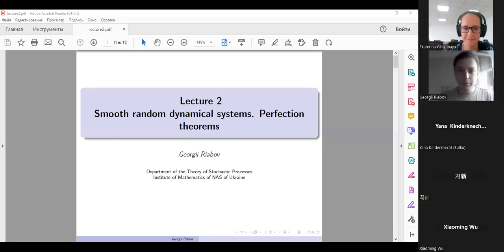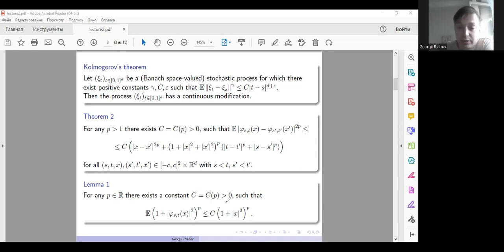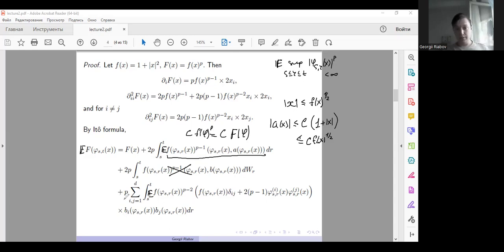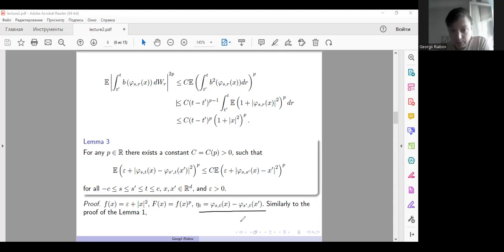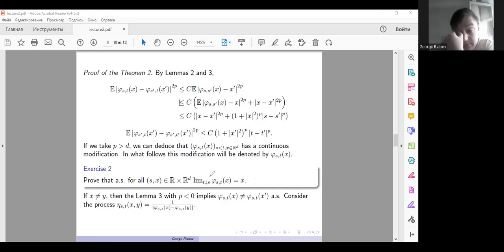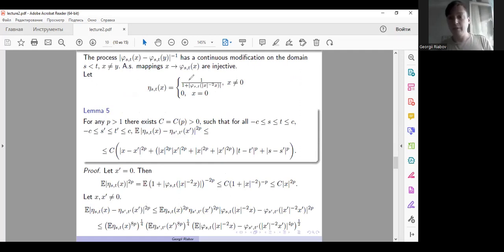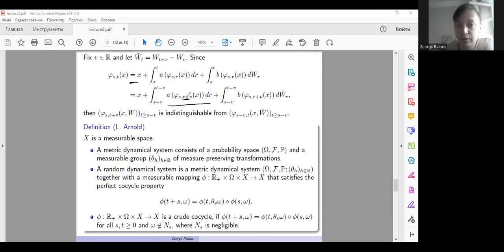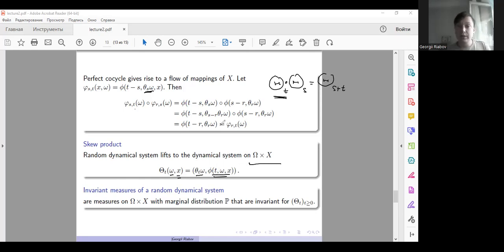Georgii Riabov. Smooth random dynamical systems.